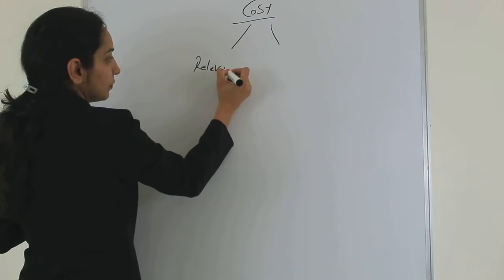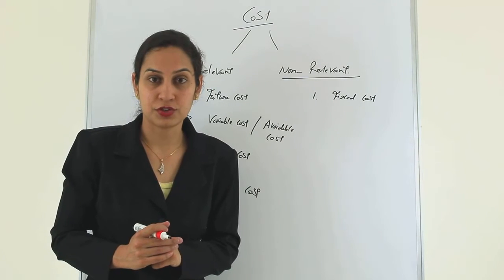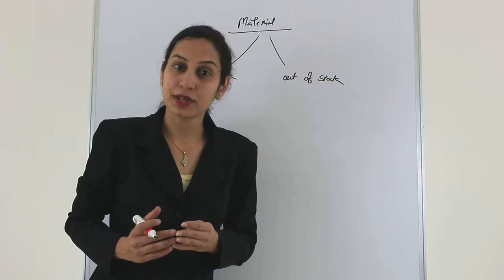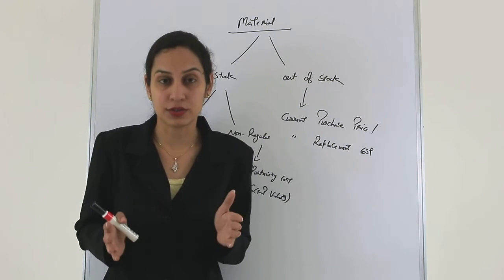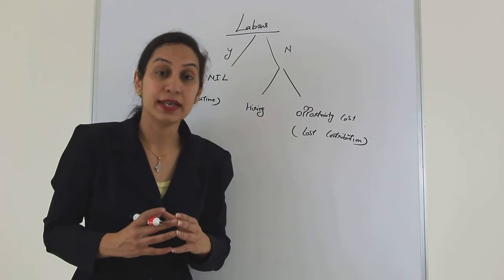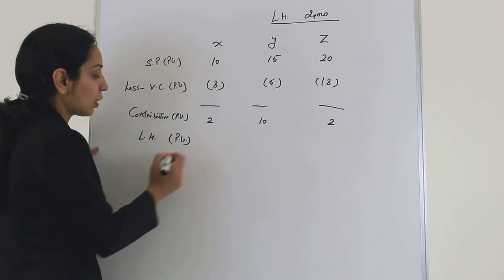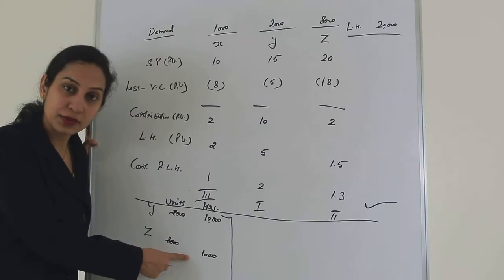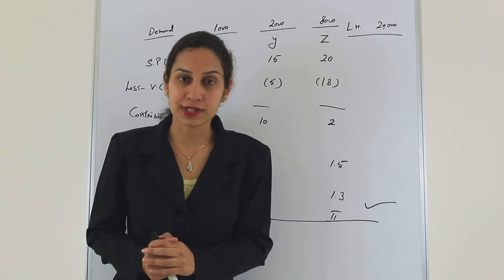ACCA F5-Performance Management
Useful video on Relevant Costing-decision making. for more videos, please visit